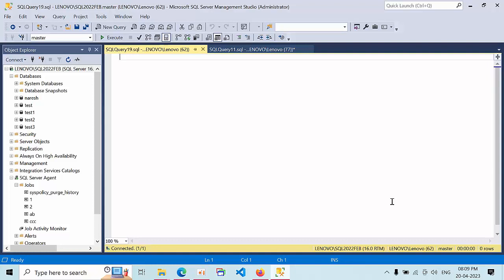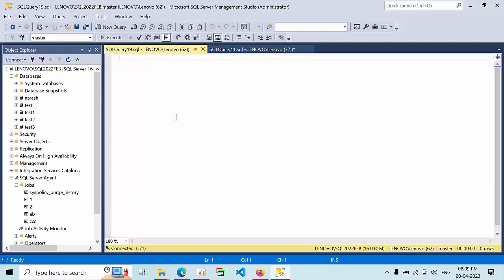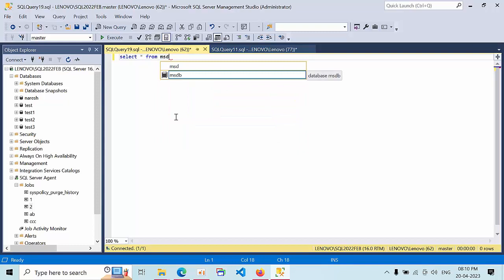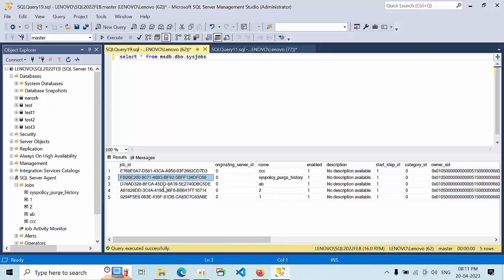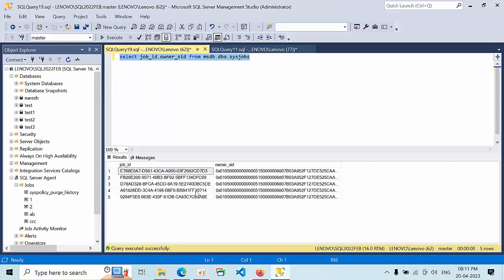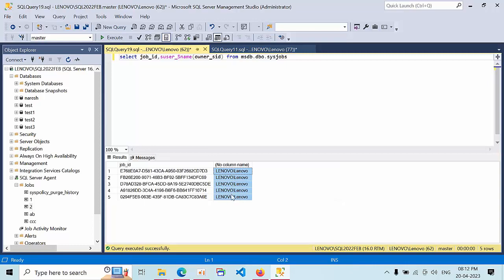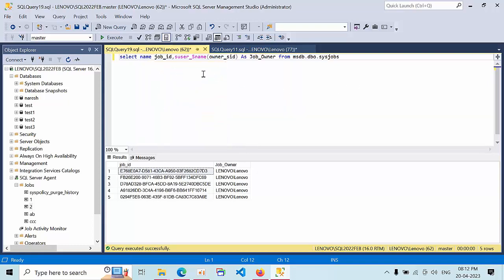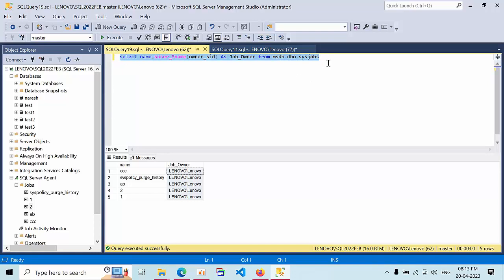How To Change Job Owner for all JOBS In MS SQL SERVER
QUERY:
SELECT NAME,SUSER_SNAME(OWNER_SID) AS JOB_OWNER FROM MSDB.DBO.SYSJOBS

SELECT 'EXEC MSDB.DBO.SP_UPDATE_JOB @JOB_ID=N'''+ CONVERT(VARCHAR(MAX) ,JOB_ID) + CHAR(39)+ ', @OWNER_LOGIN_NAME=N''SA''' FROM MSDB.DBO.SYSJOBS